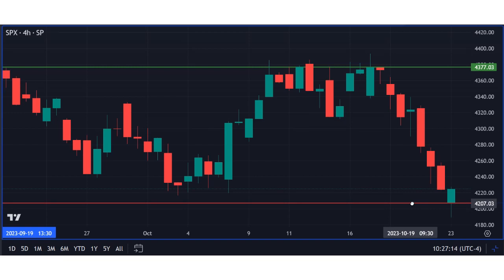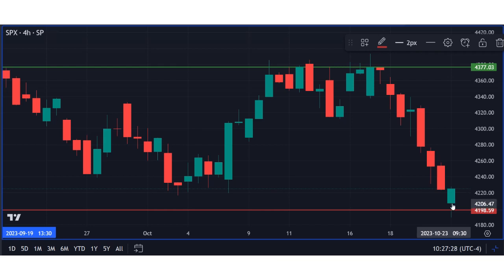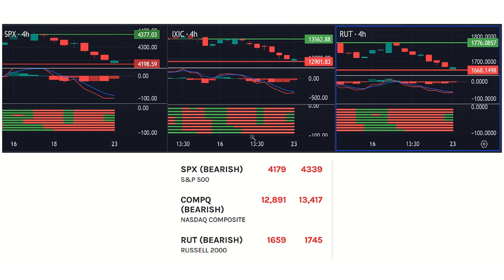M 33 Trading - Quip 007 - Legacy 2023 10 23 1030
Brief real time commentary from 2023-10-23